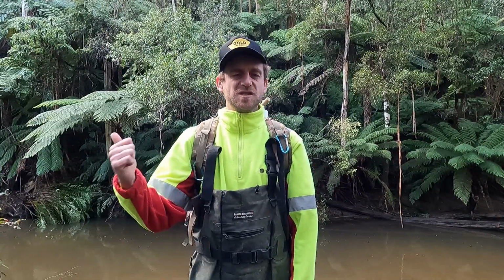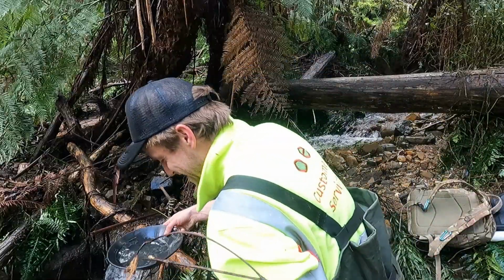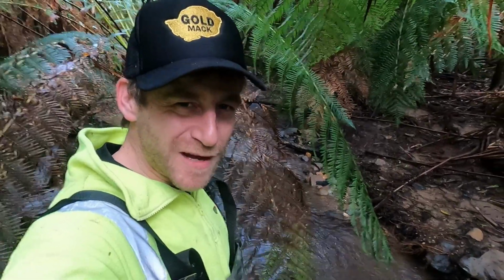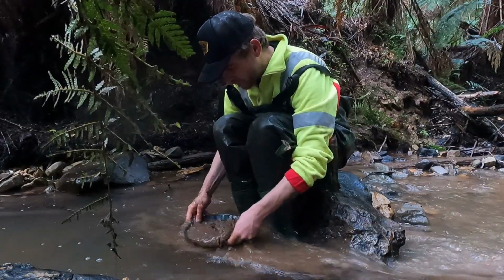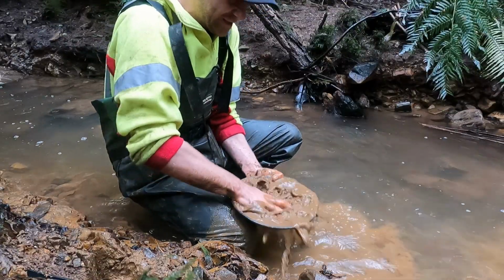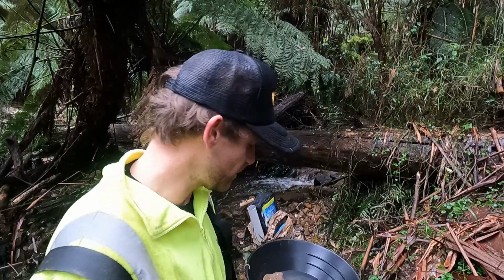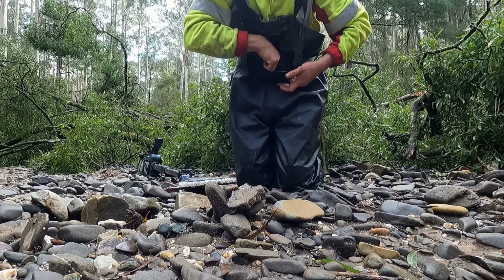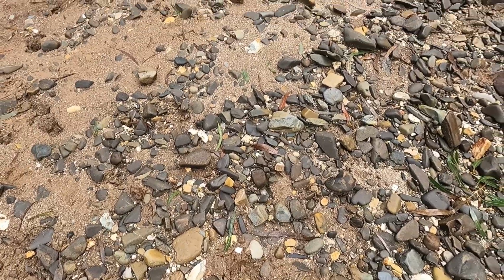Testing for Gold in a New Creek | Gold Pan & SDC 2300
I follow up on a tip about gold in a creek I have never prospected. I hike through the bush to locate the stream & start test panning finding gold. The creek rocks are highly mineralized making it hard time to detect with the SDC 2300 metal detector.